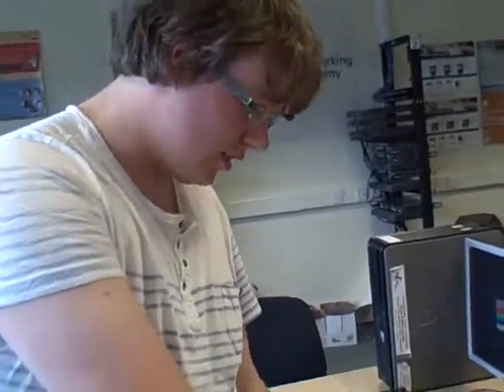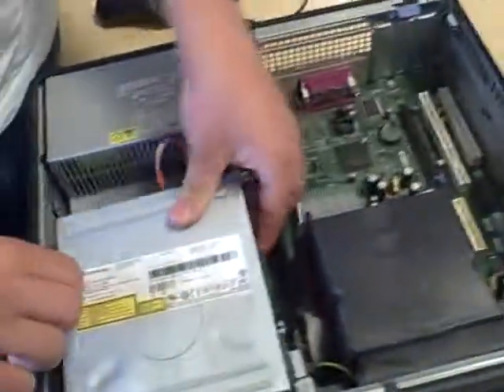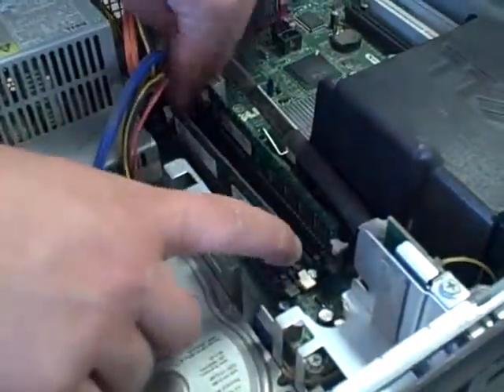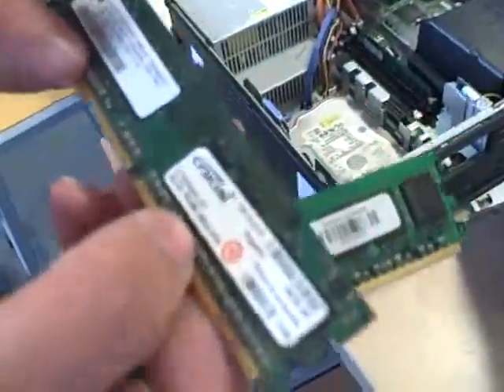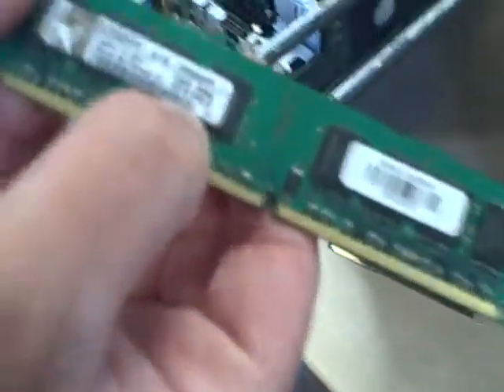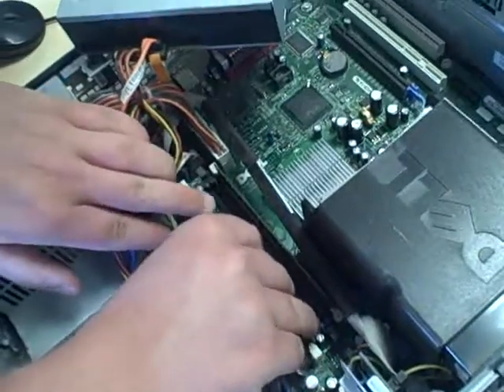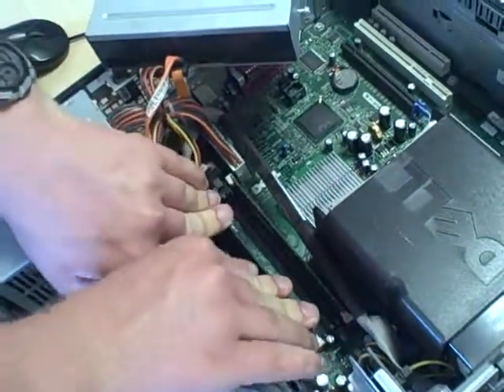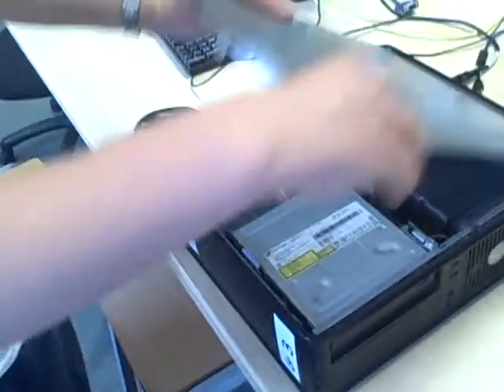Replacing Damaged RAM